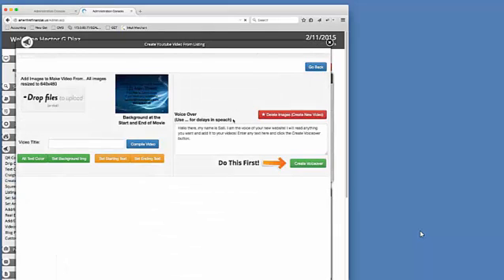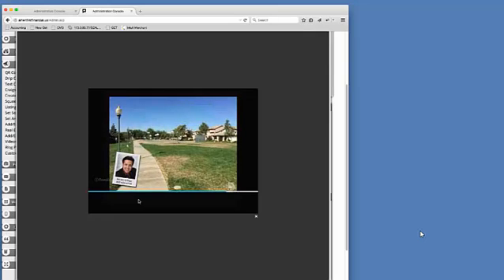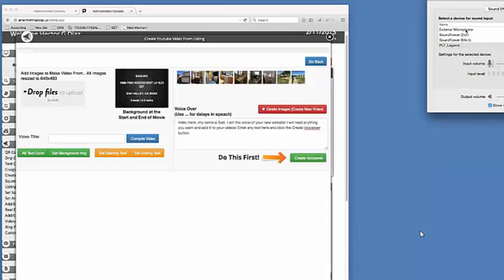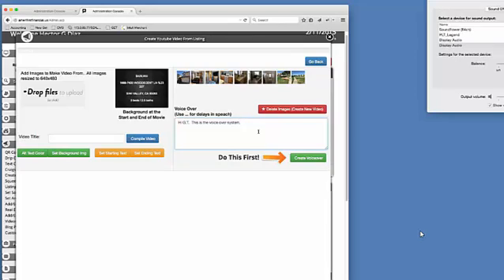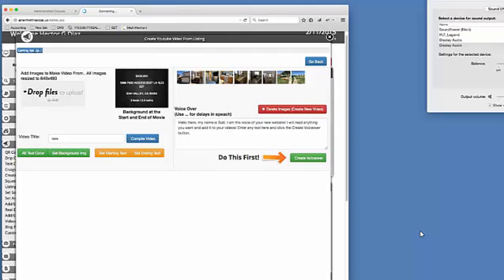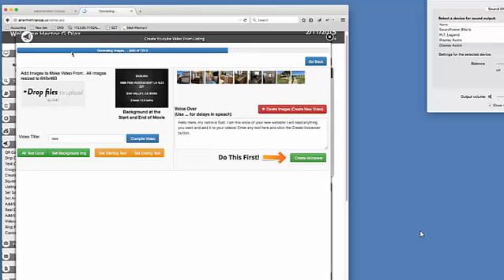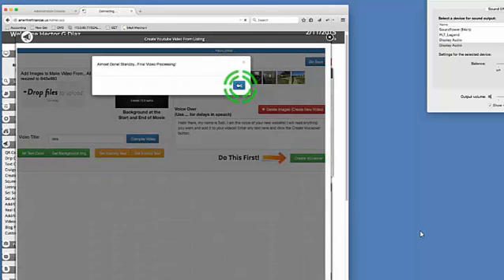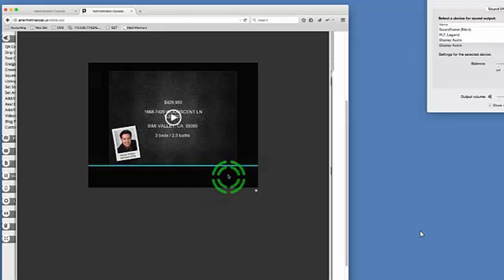Virtual Tour Maker inside site dashboard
showing a feature we have that you auto pull your listings into the admin and then choose to effortlessly make a virtual tour by choosing listing and then the rest. The text to voice is outstanding and you cant tell its not a real person There are several backgrounds to choose from to make intro and outro on or you can upload your own. NO ONE has this integrated like this.